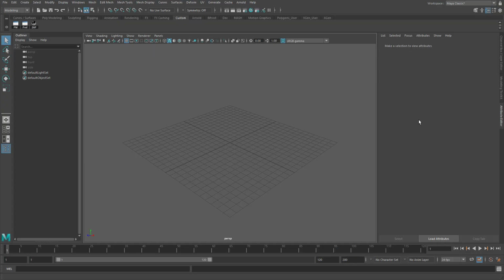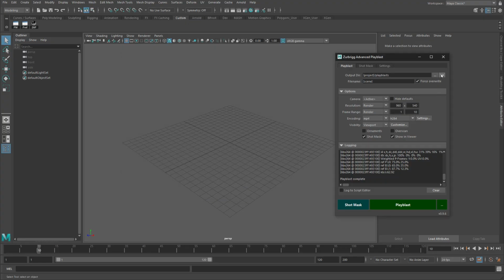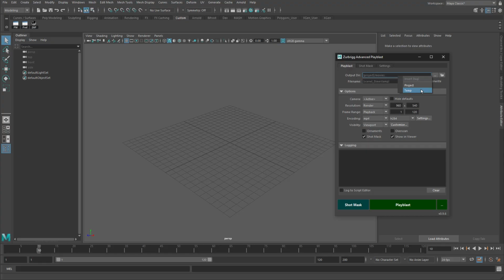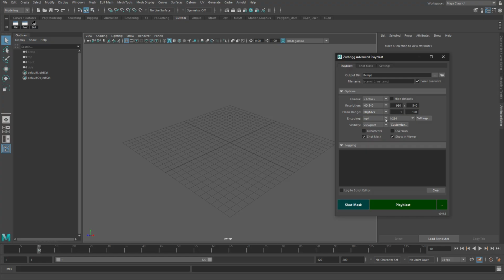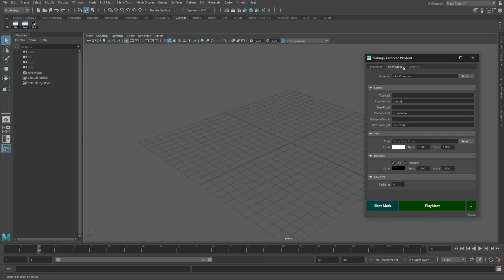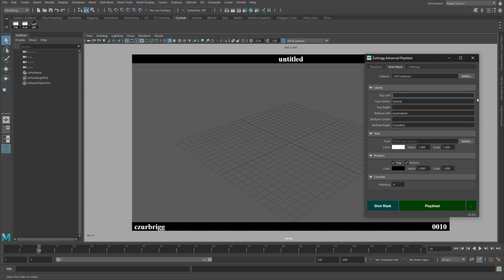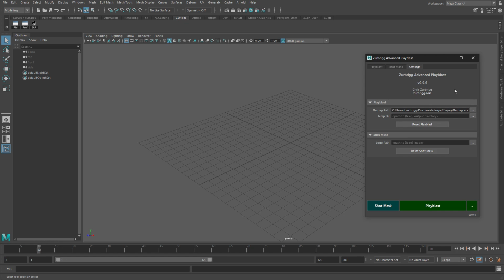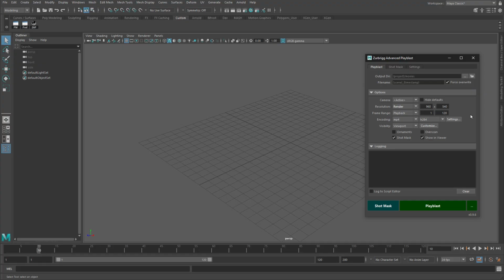Advanced Playblast - User's Guide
An in-depth walkthrough of the features and functionality available in the Advanced Playblast plugin for Maya.